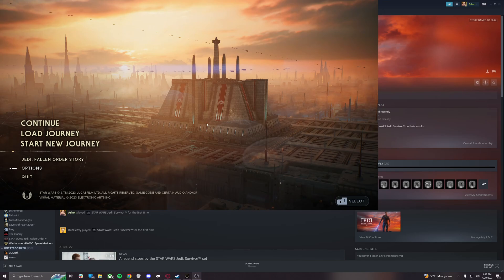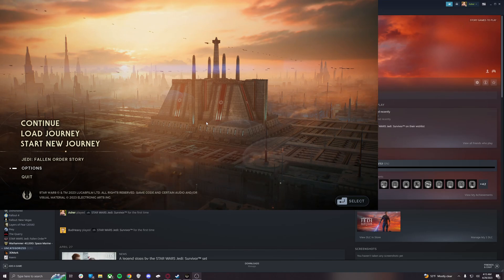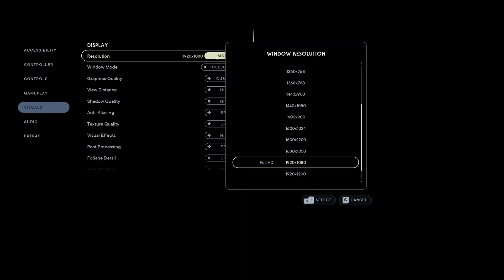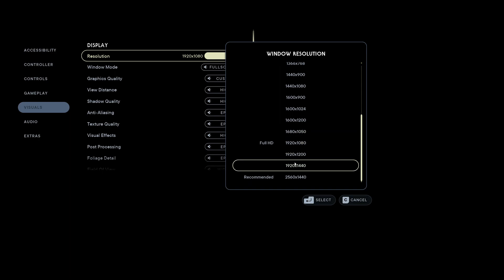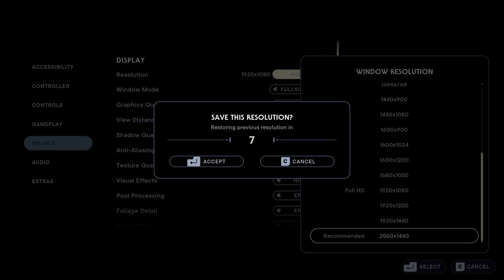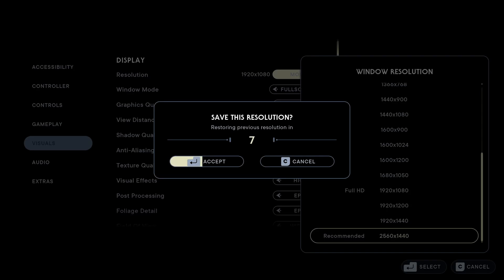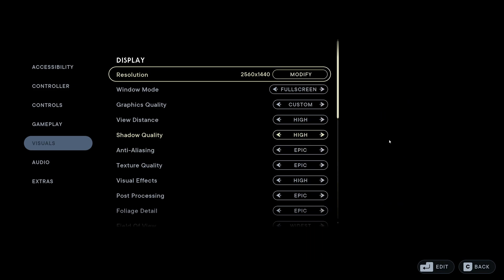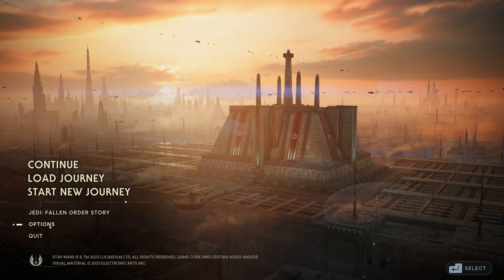Jedi survivor: How to get around Enter Key changing Resolution and Window Mode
I put "get around" rather than fix because its not really a fix lol.